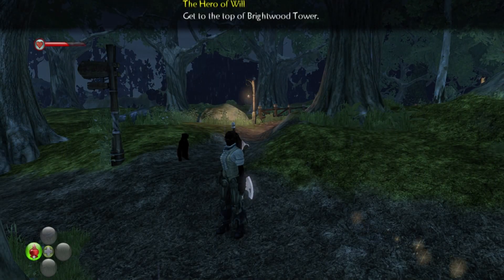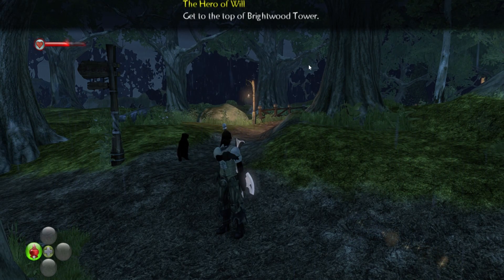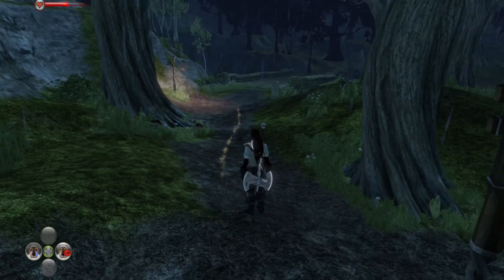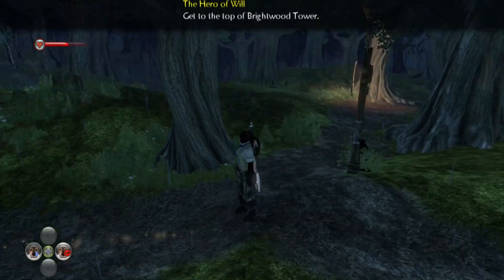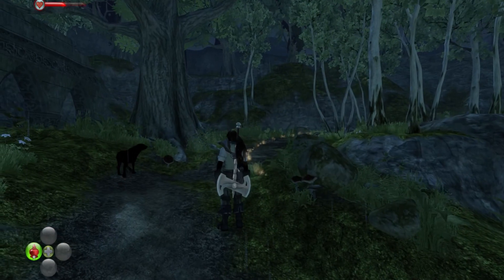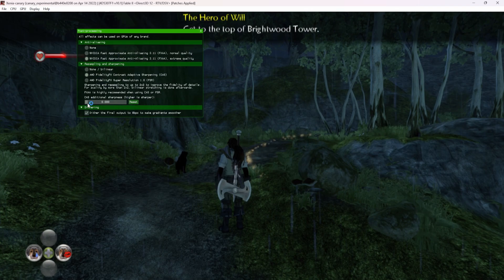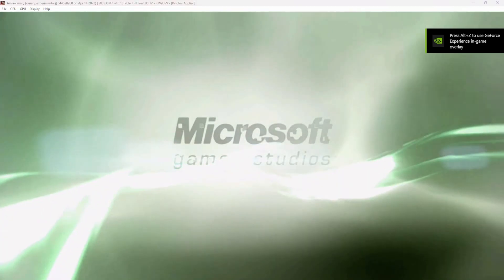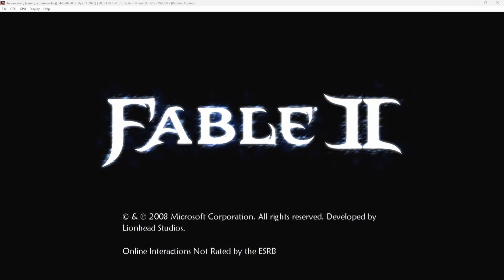Fable 2 ground is Fixed on Xenia Canary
SPECS Below For Linux:
• OS: Arch linux/ Fedora 33 / POP_OS 20.10 /Ubuntu 20.10
• CPU: Ryzen 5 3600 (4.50GHz)
• Memory: 16 GiB DDR4 3600mhz
• Storage: 22TB
• GPU: EVGA GTX 1070 SC / RX 570 4GB

SPECS Below For Emulation:
• OS: Microsoft Windows 10 PRO 2004 (x64) build 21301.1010
• Storage: 4.4 TiB / 15.2 TiB (12 TiB Free)
• GPU: EVGA GTX 1070 SC